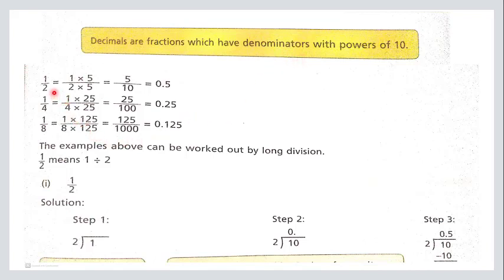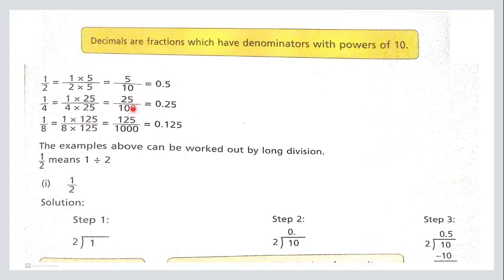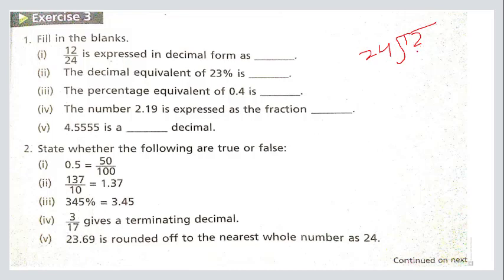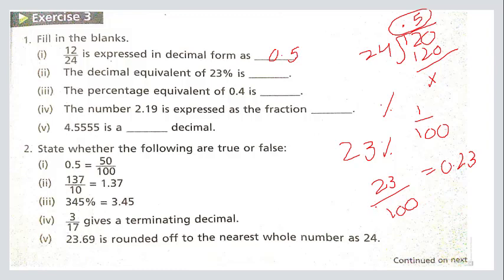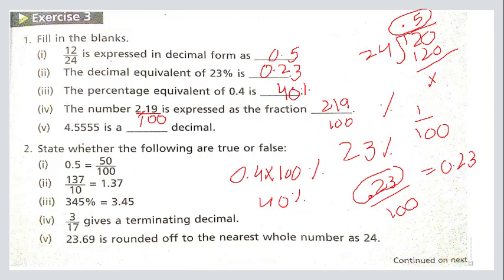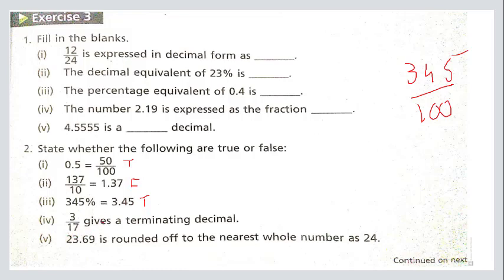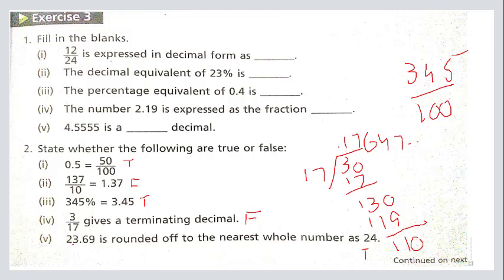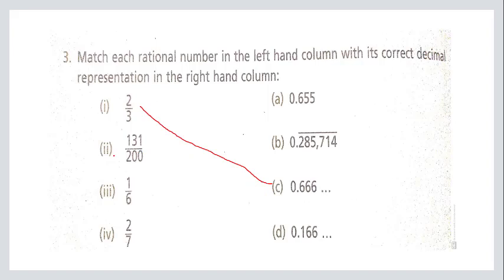Online Mathematics Lecture....grade 7